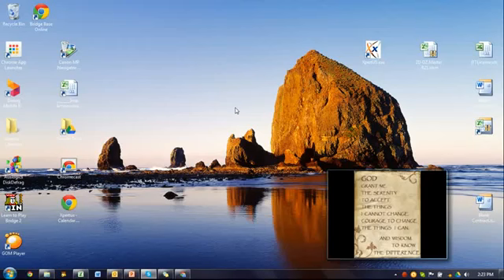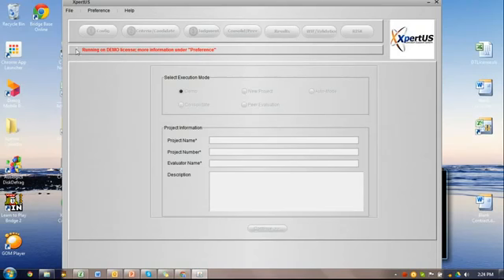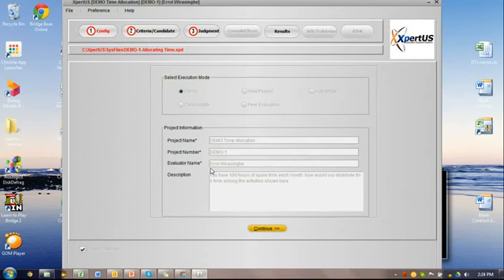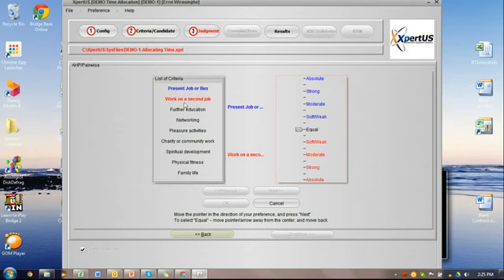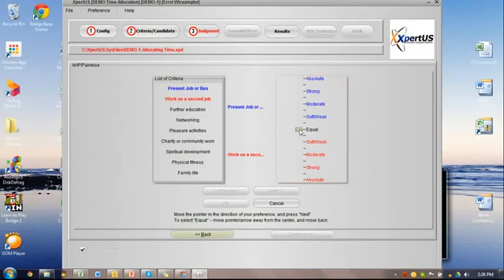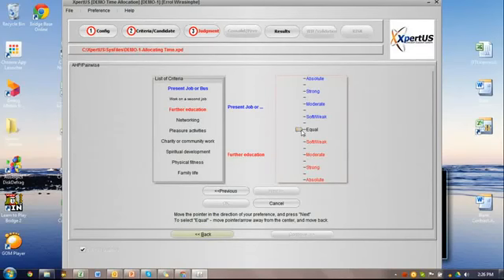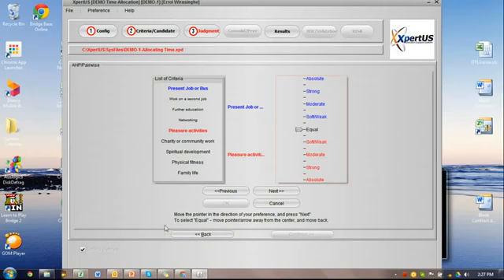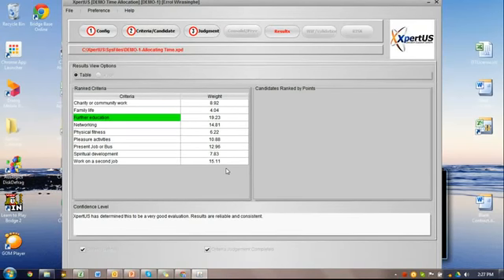ECBAS Running the XpertUS Demo